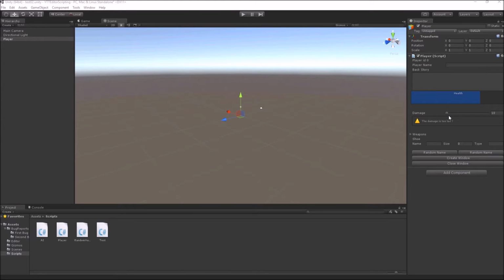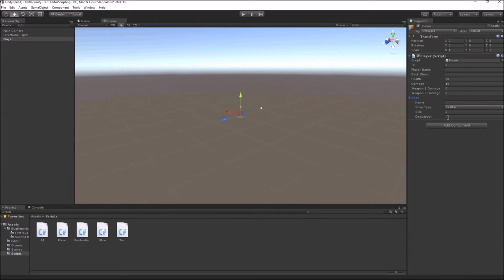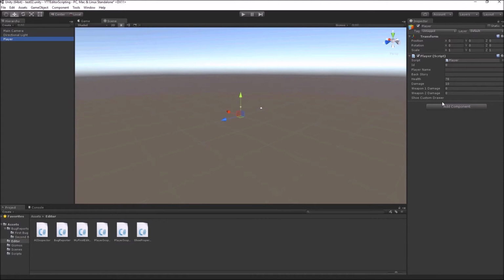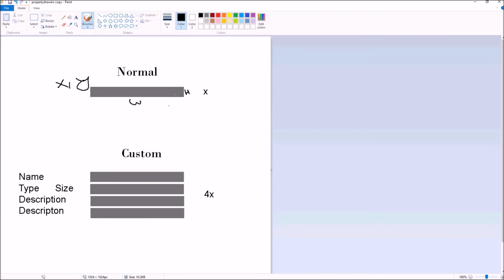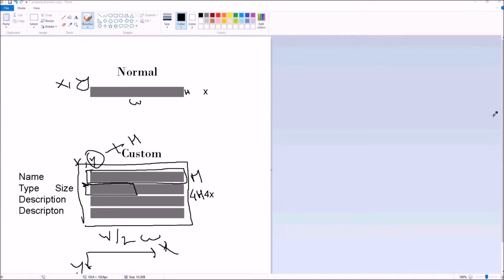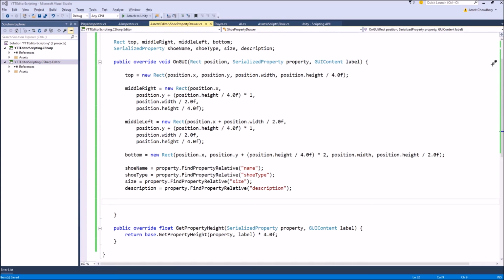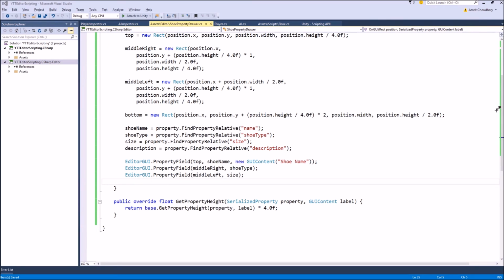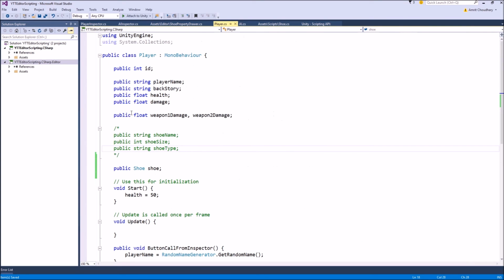Part 12 - Property Drawers | Unity Editor Scripting Tutorial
Property Drawers are scripts that control how a particular class will look inside the default Unity Inspector.